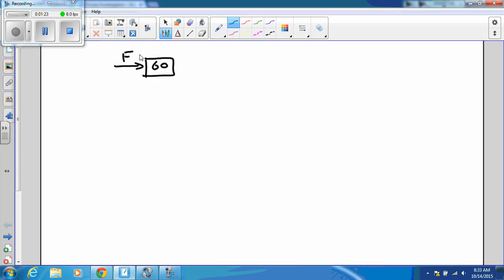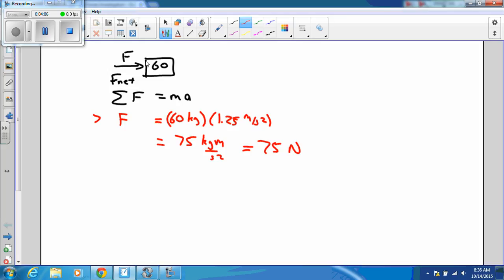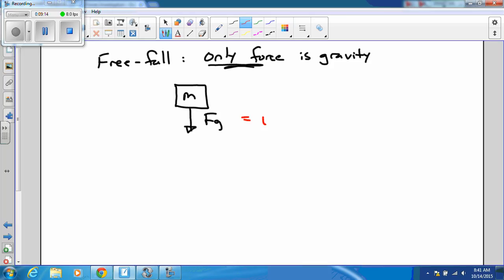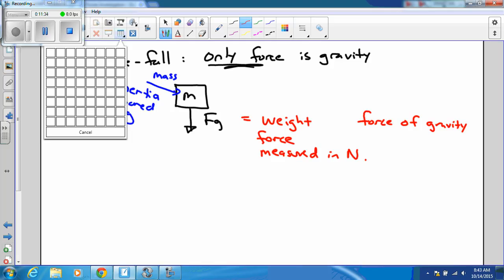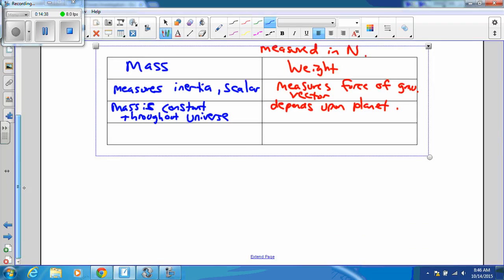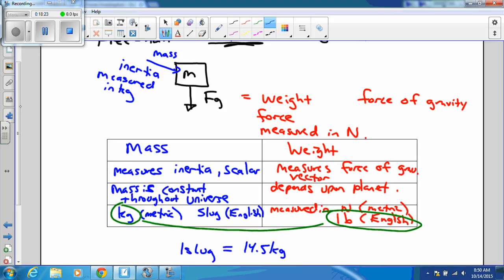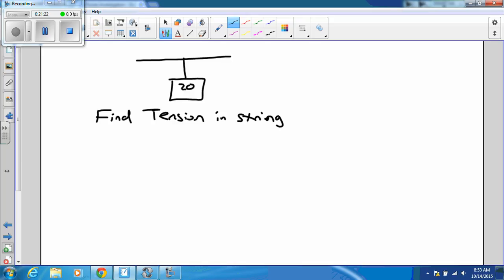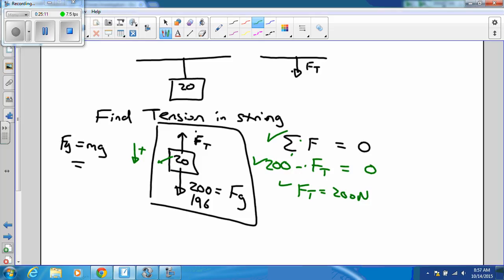Oct 14 Weight